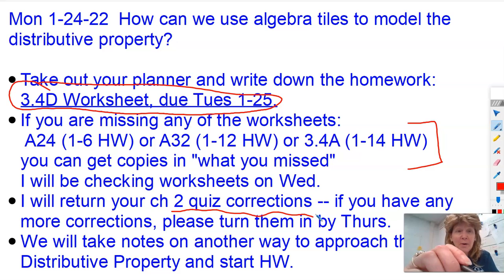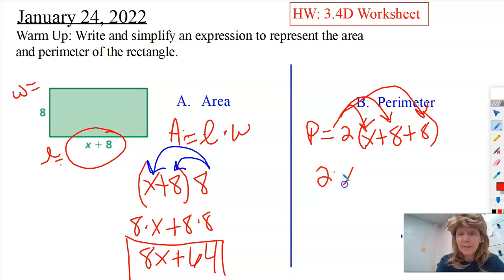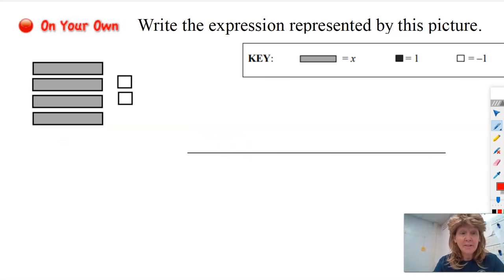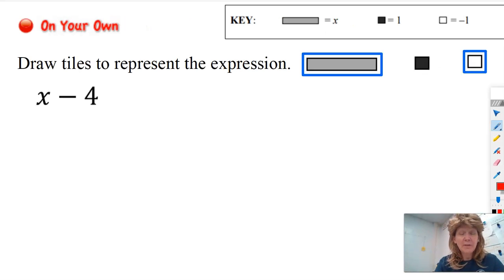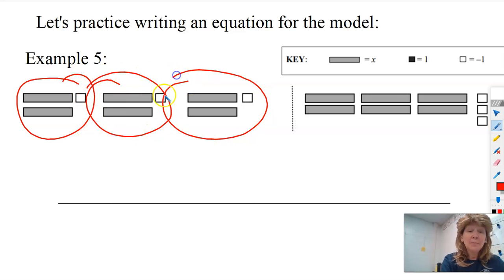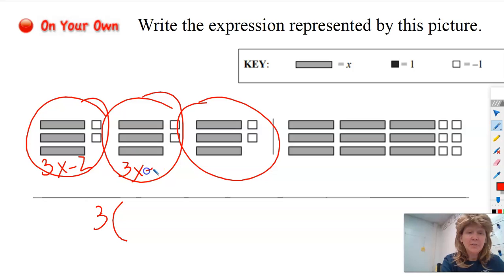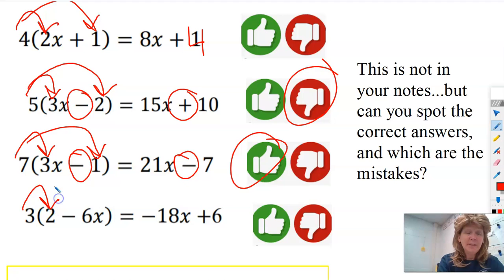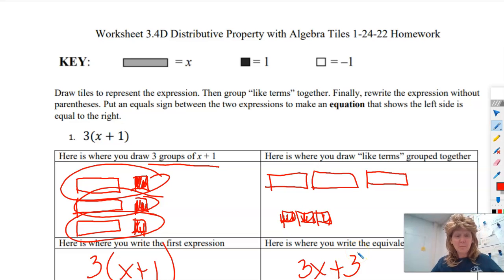3.4D Dist Prop with Algebra Tiles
This video shows how to create equivalent expressions using the distributive property, illustrated with algebra tiles.